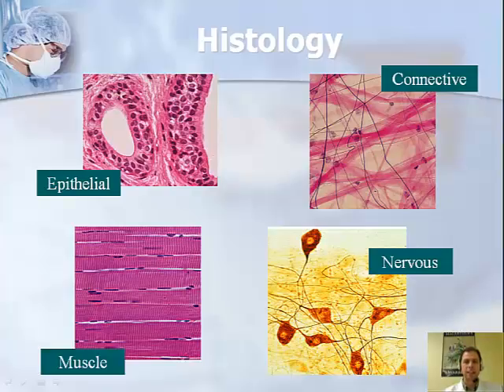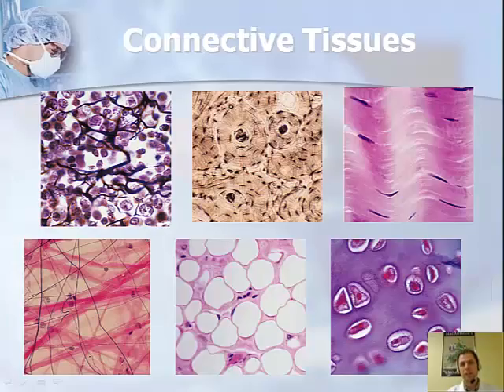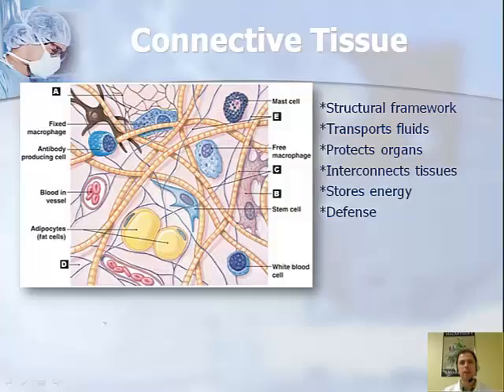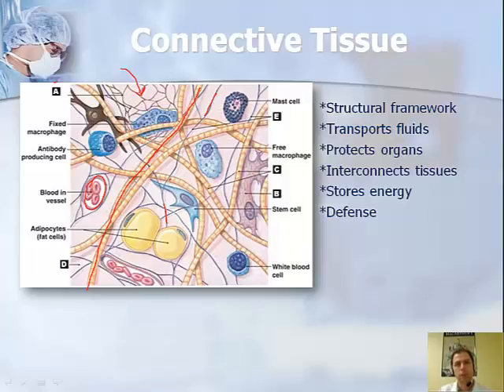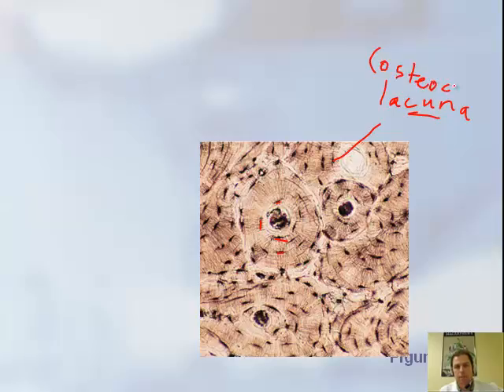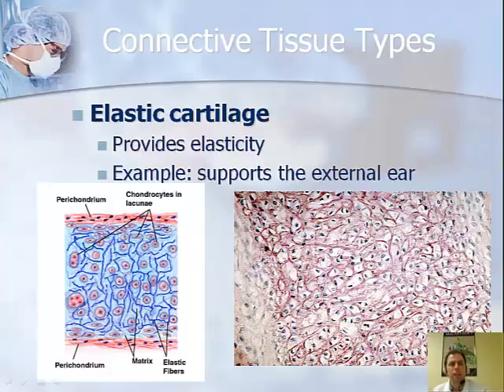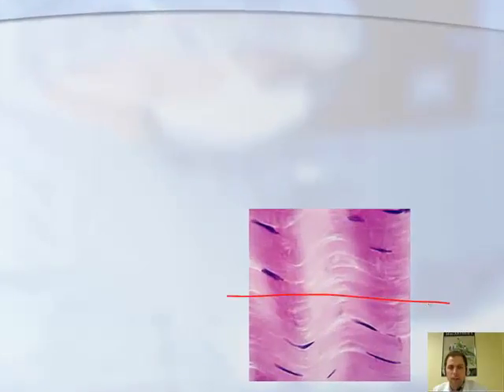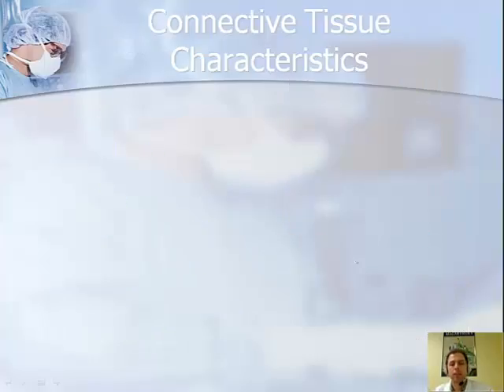Connective Tissue Podcast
Mr. Young provides an overview of connective tissue in the human body.